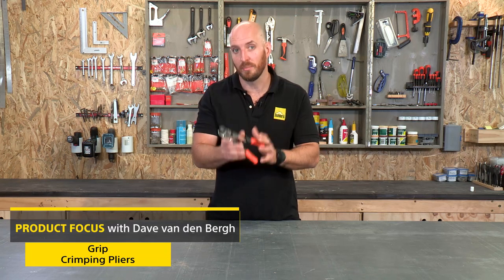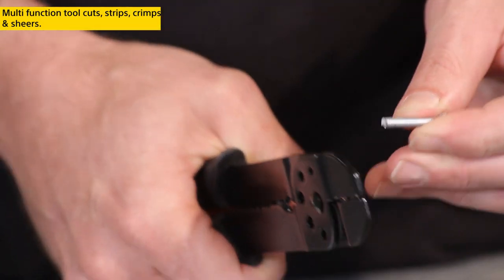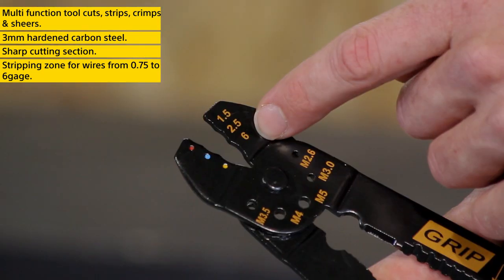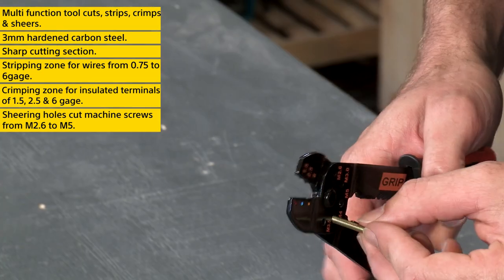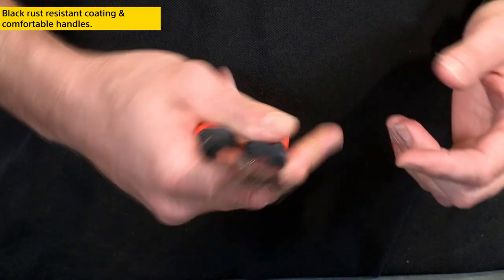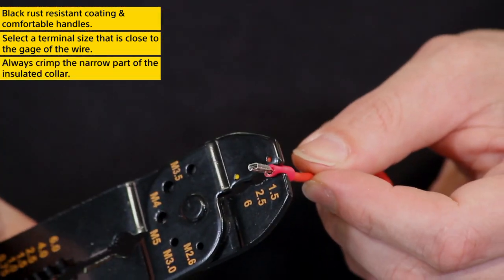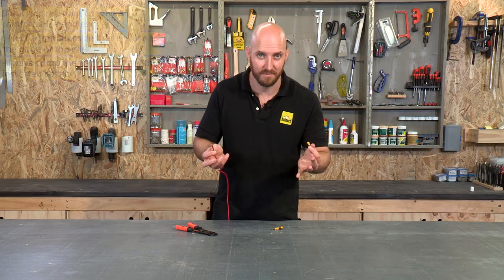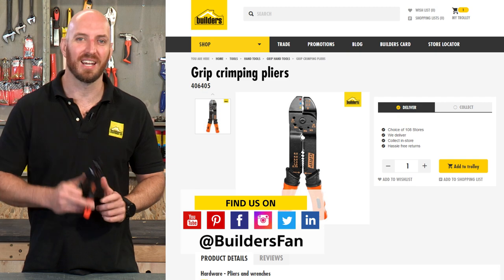Grip Clamp Pliers